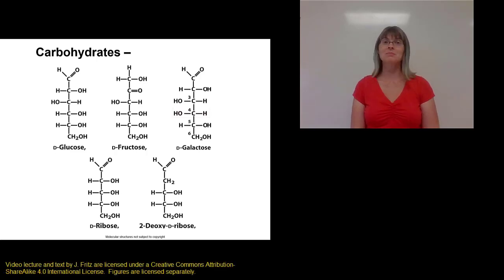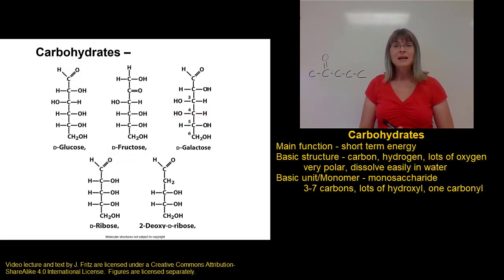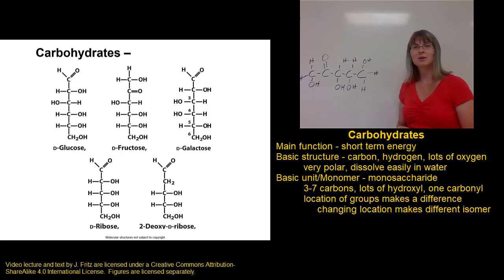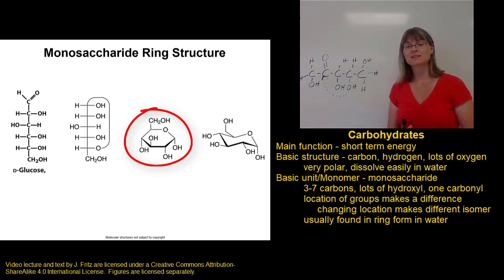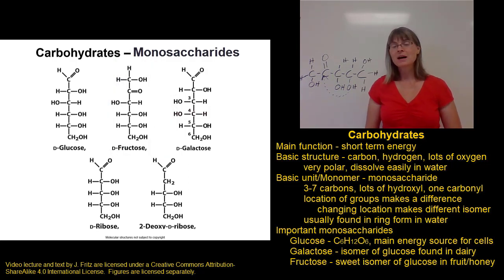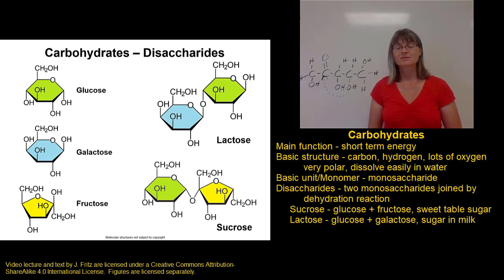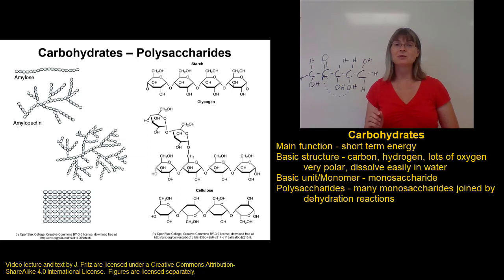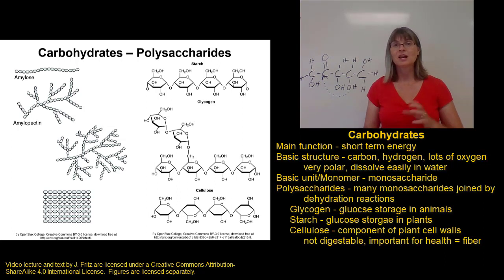Carbohydrates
Description of carbohydrates for BIO 271 with Dr. Fritz at St. Clair County Community College in Port Huron, MI.